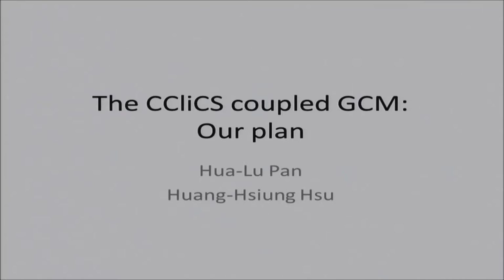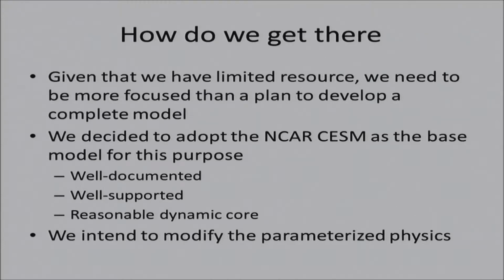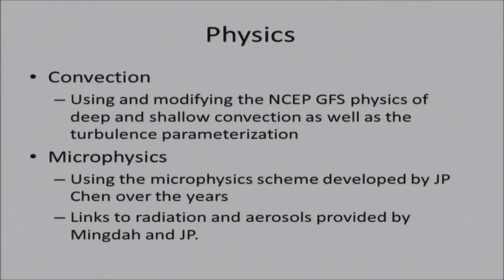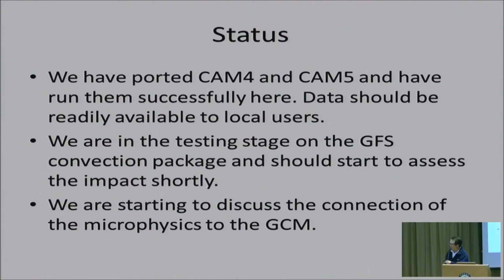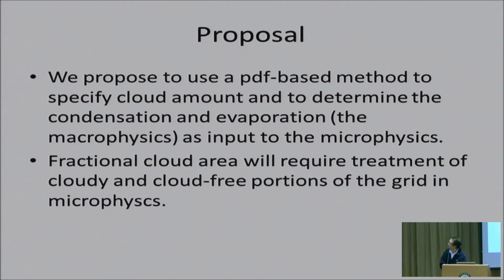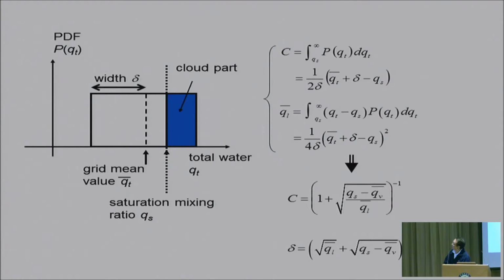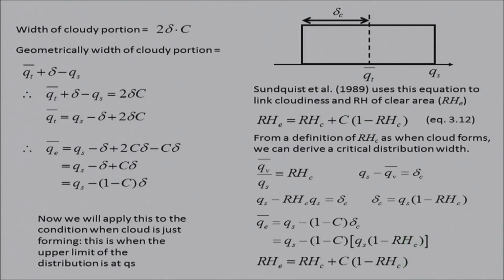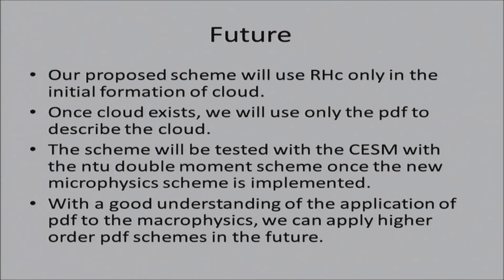2013/04/01 Session2_1 Hua-Lu Pan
2nd CCliCS Workshop on Climate System Modeling
第二屆氣候變遷研究聯盟研討會

Hua-Lu Pan (National Center for Atmospheric Research)
The CCliCS coupled GCM : Our plan